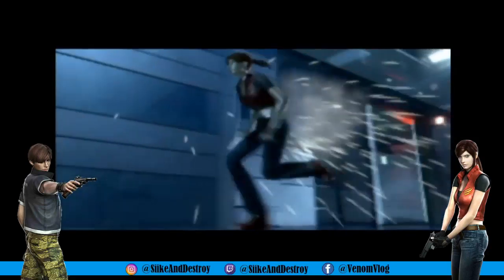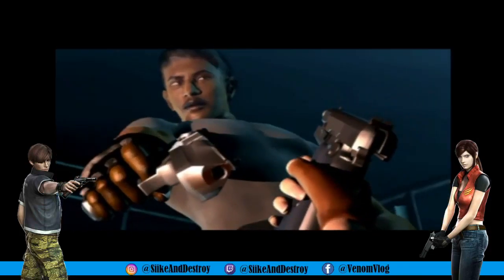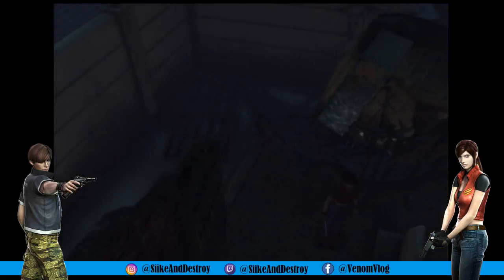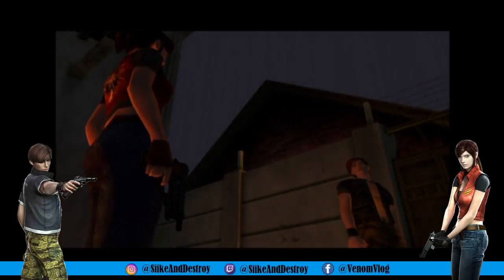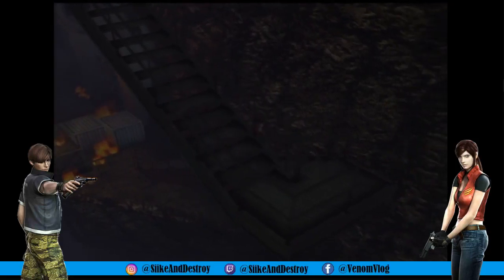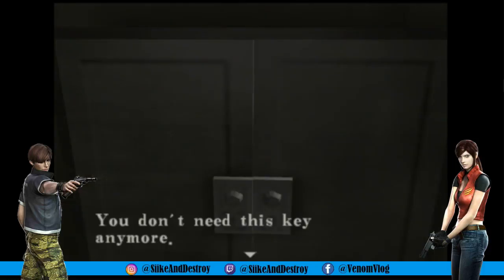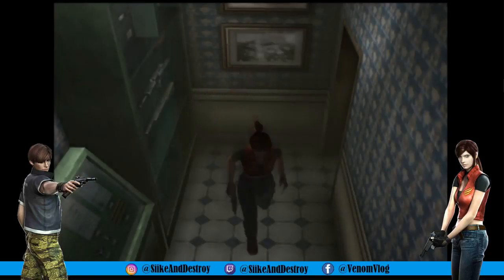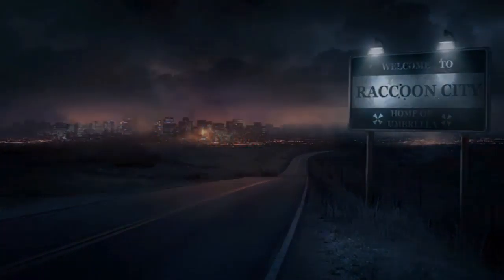RE Code: Veronica X - Part 1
Donate to me at this link if you enjoy the show that much: